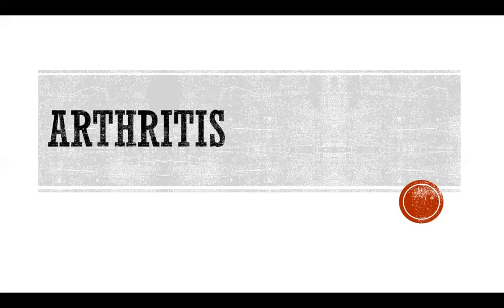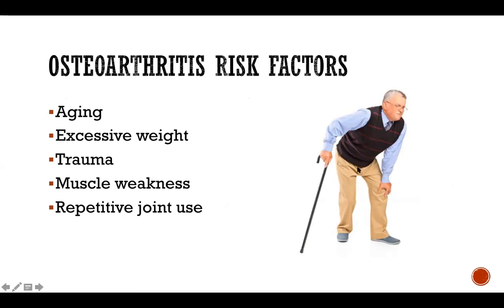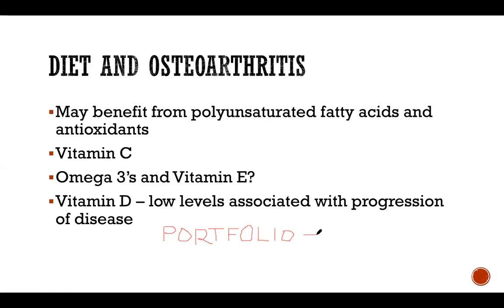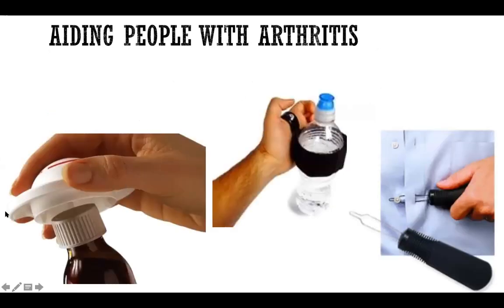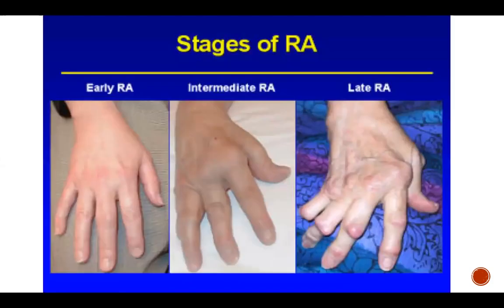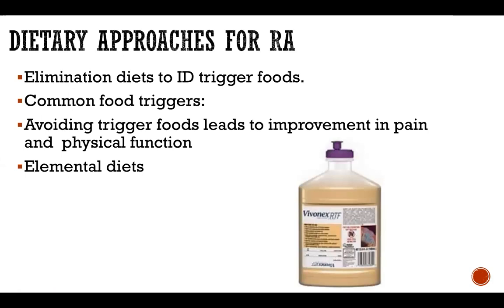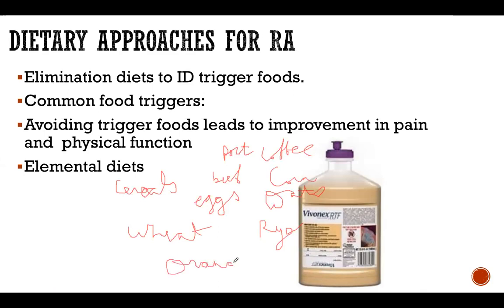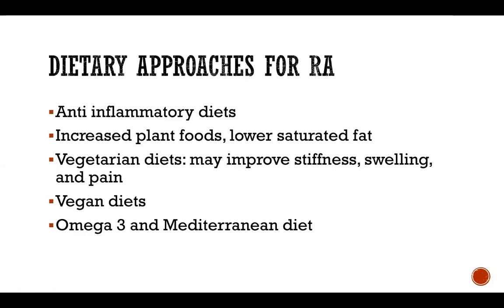Cal Poly 315 Arthritis Winter 2018